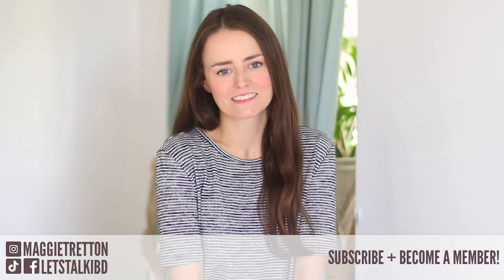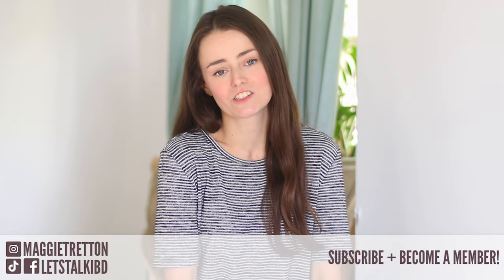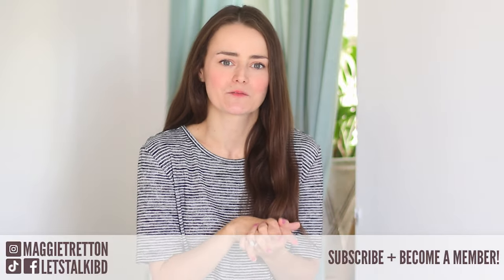Short Bowel Syndrome & High Output Ostomies | Let's Talk IBD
7790 Easton Road
Ottsville, PA 18942

Music and/or other elements of this video are licensed through Envato Elements, EnvatoElements.com